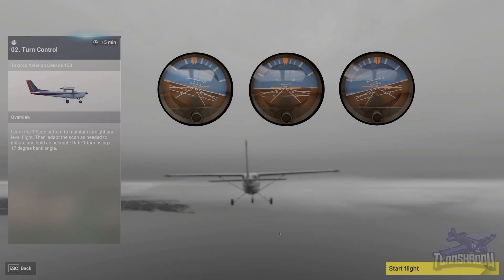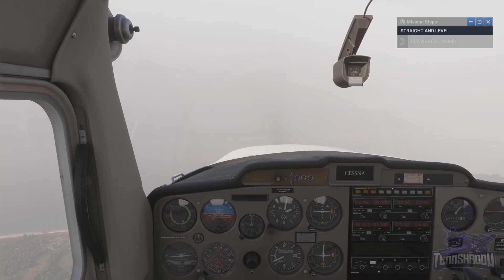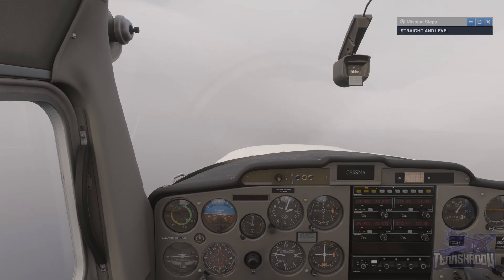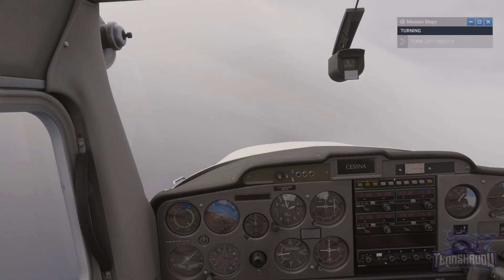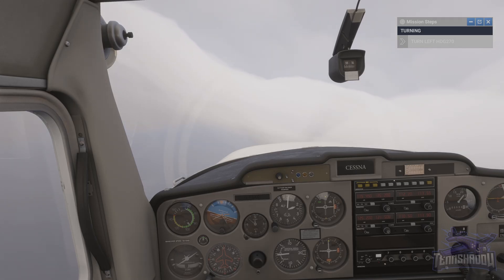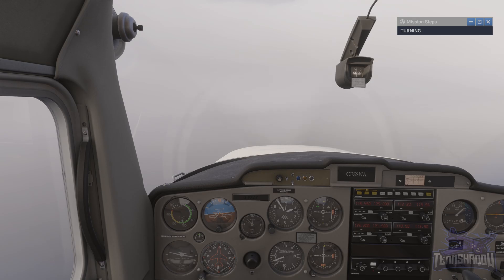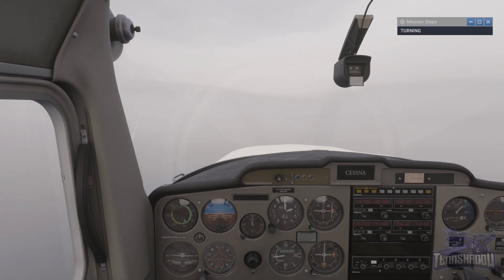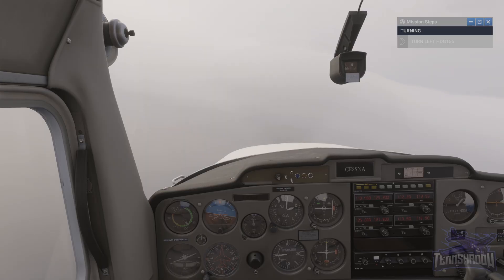FS Academy INTERCEPTOR - Lesson 2 - Turn Control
Lesson 2 - TURN CONTROL

After perfecting straight and level flight on instruments alone, utilizing the T Scan pattern, we introduce Rate 1 turns and how to determine them.

PC Specs

** Asus ROG Strix B650-F Gaming Wifi AM5 Motherboard
** Asus ROG STRIX GAMING OC RTX 4080
** 64 GB G.Skill Trident Z Neo DDR5-6000
** Corsair iCUE H160i Elite Liquid Cooler
** Fractal Design Meshify 2 Case
** Corsair RM1000x 1000 W PSU
** (2) 15.6" Asus touch screen monitors for Air Manager

Sim Hardware:

** FliteSim CLS-120 Force Feedback Yoke
** Honeycomb Bravo Throttles
** Gladiator NXT EVO Space Combat Edition